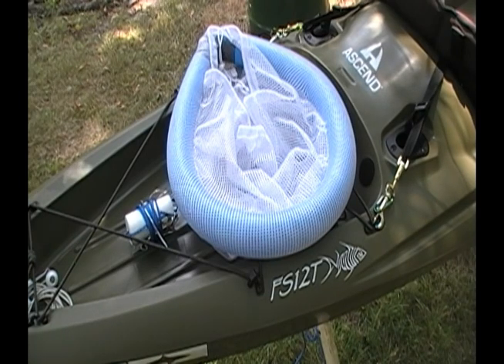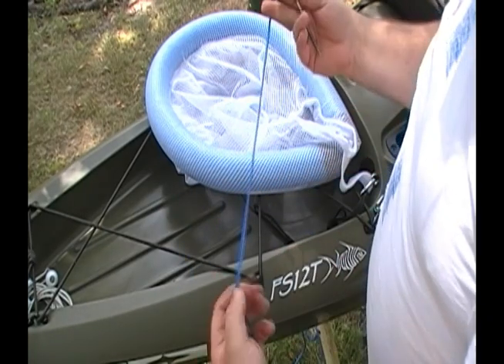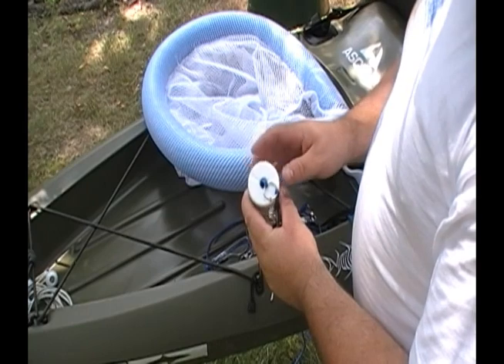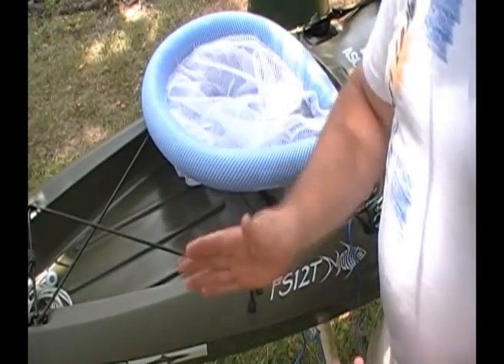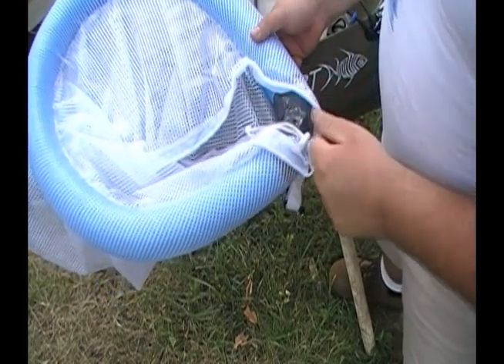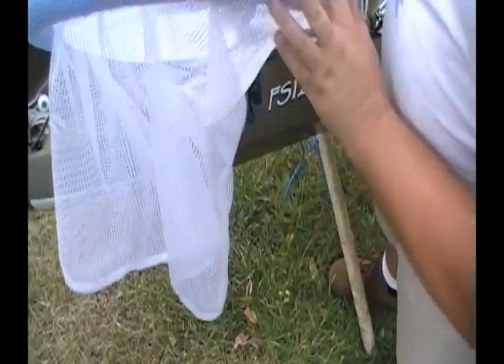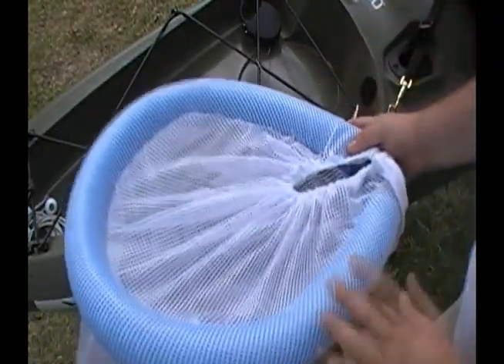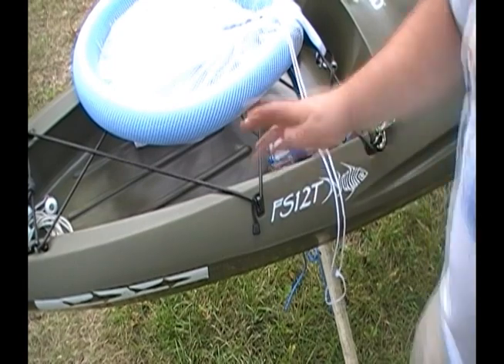Ascend FS12T Sit On Top Kayak Review & Rigging Part 4 - Fish Well and Floating Stringer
Part 4 of a series of videos showing the 2012 version of the Bass Pro Shops Ascend FS12T sit on top kayak and some of the modifications and rigging I've made to it.  This part shows a floating stringer and a floating fish well that I made for kayak use.